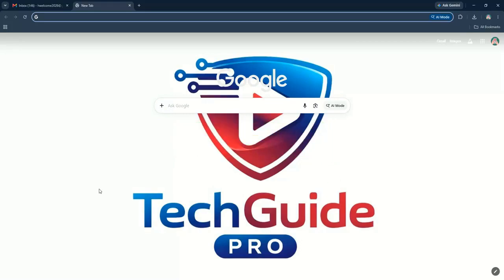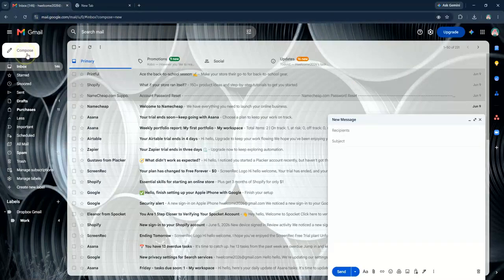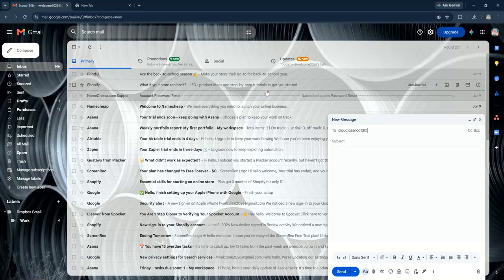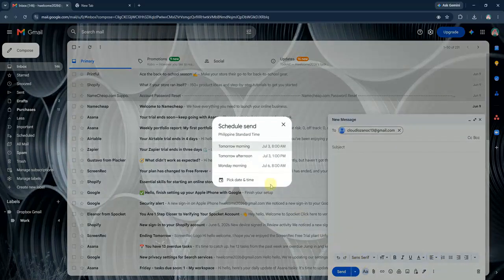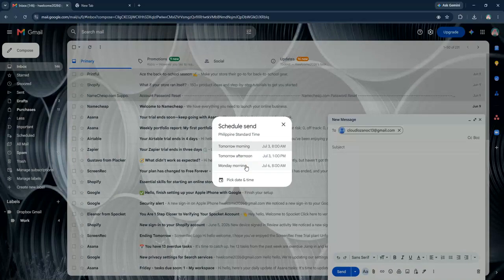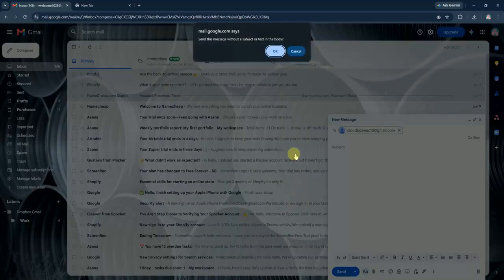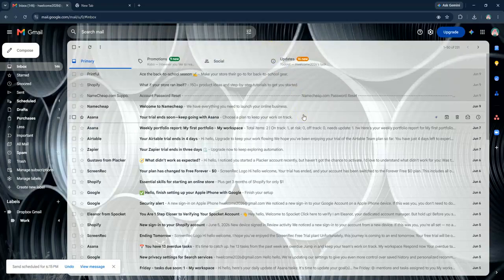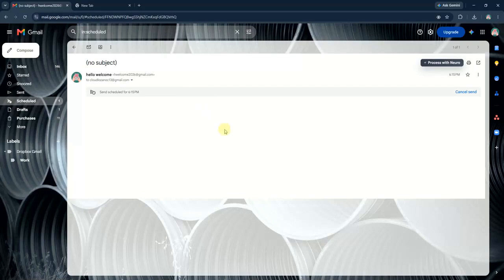How to Schedule Emails in Gmail - Easy Guide 2026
Learn how to schedule emails in Gmail.

This comprehensive tutorial will teach you how to set up email scheduling in Gmail, allowing you to send messages at the perfect time, even when you're not online. Discover how to use Gmail's built-in features to manage your email delivery, optimize your communication, and enhance your productivity. Whether you're looking to send reminders, follow-ups, or newsletters, mastering email scheduling will help you stay organized and efficient.